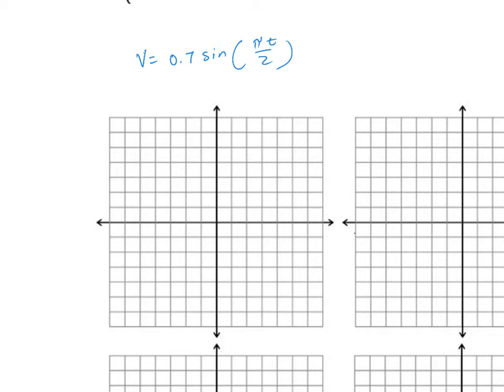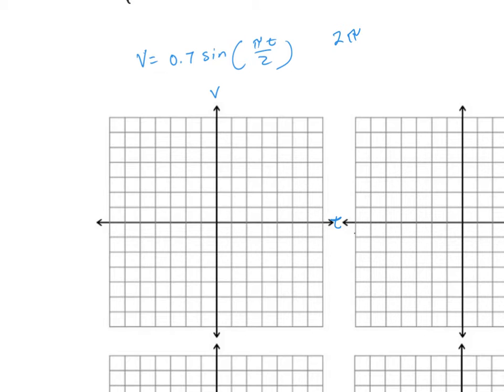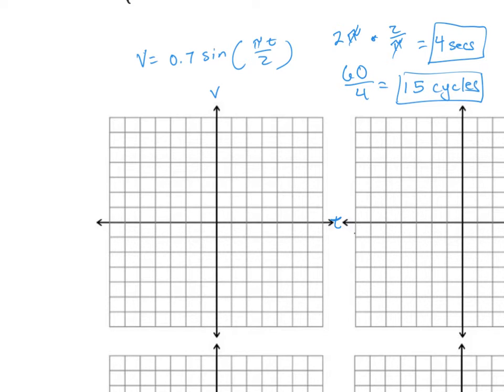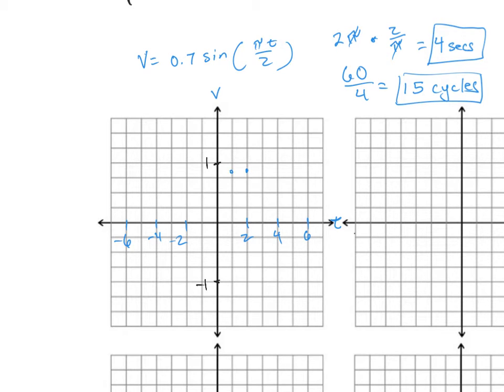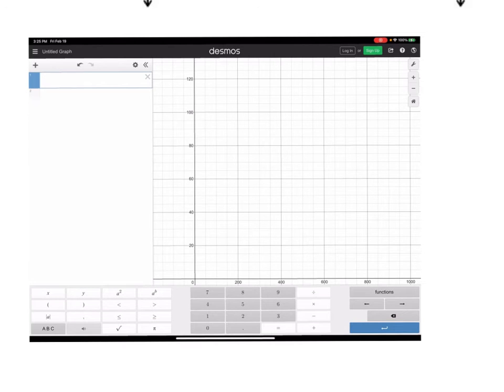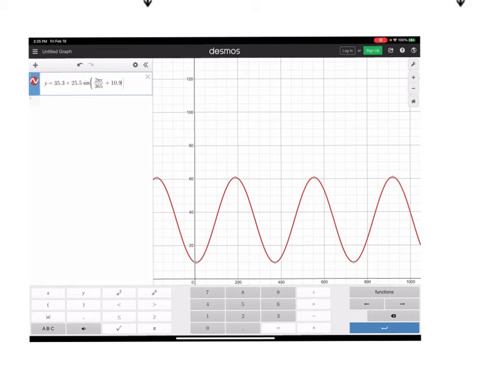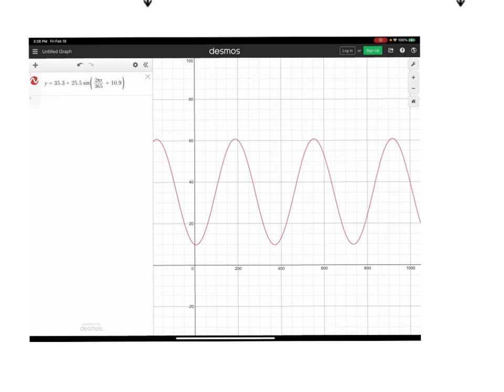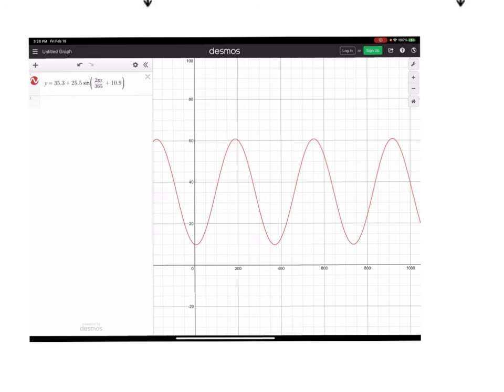Honors PreCalculus 4.5F